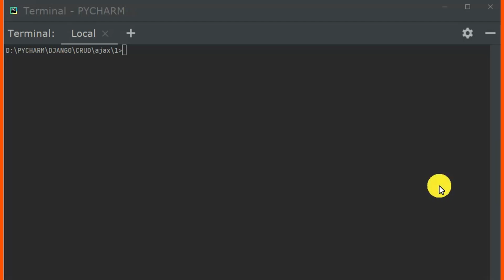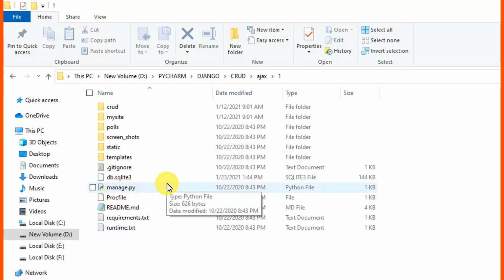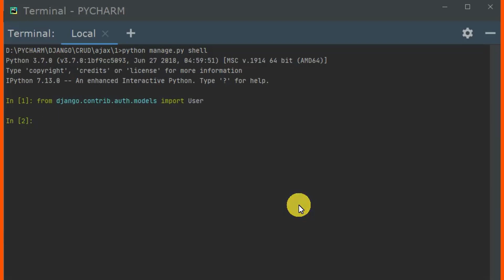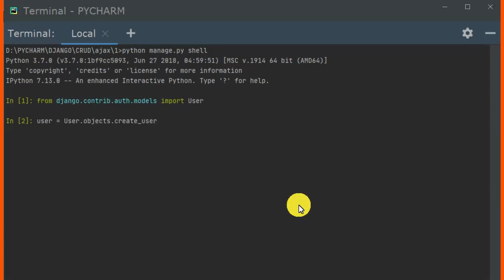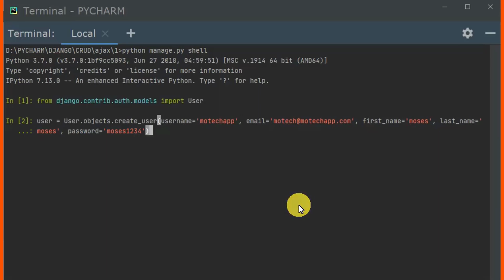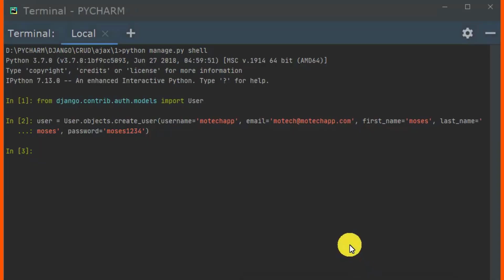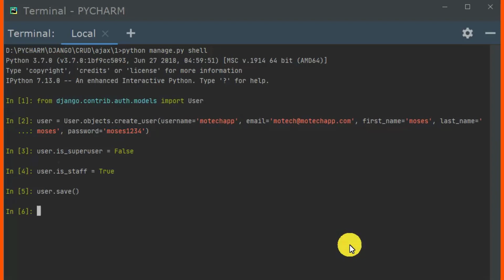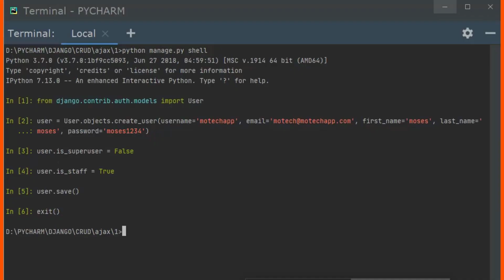How to create user from django shell (Auth Model)